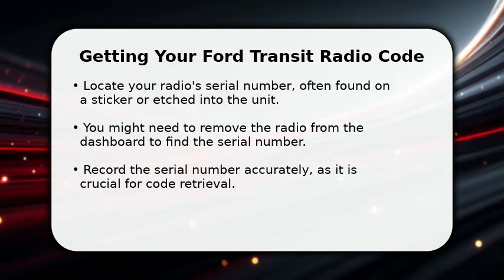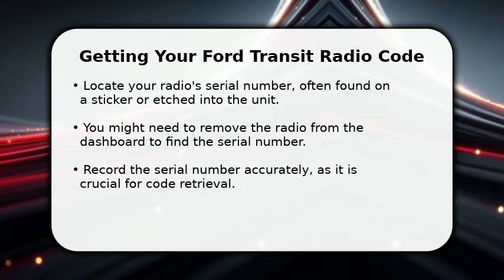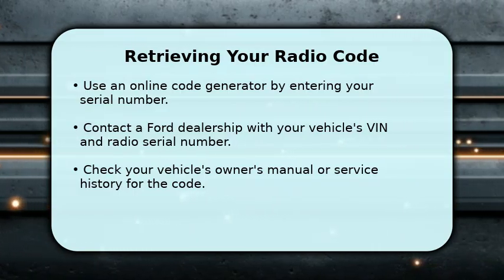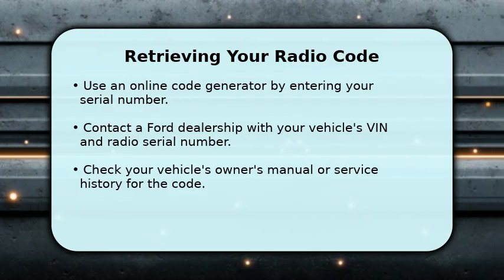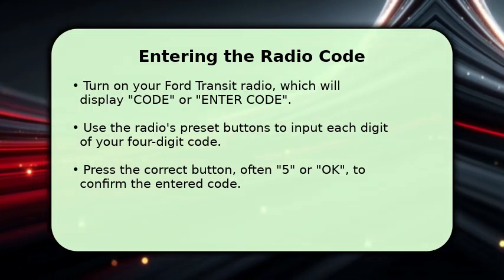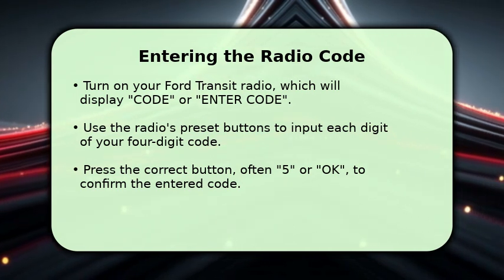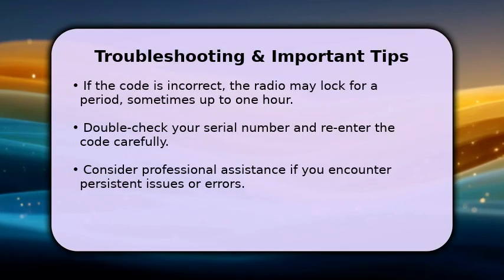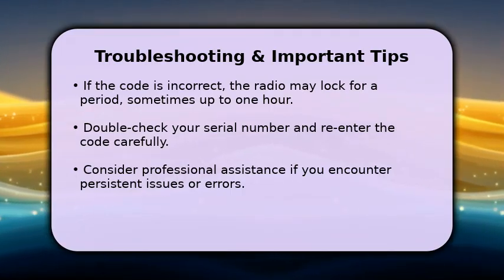How to Get Ford Transit Radio Code (Updated)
▸ (a) Are you having trouble accessing the radio code for your Ford Transit? This video provides a step-by-step guide on how to retrieve the code, including updated procedures. Whether you're a DIY enthusiast or a professional mechanic, this tutorial is for you.